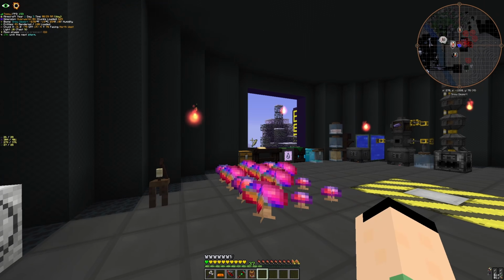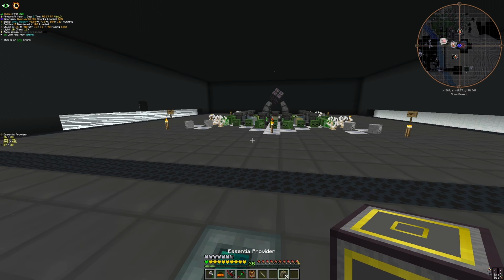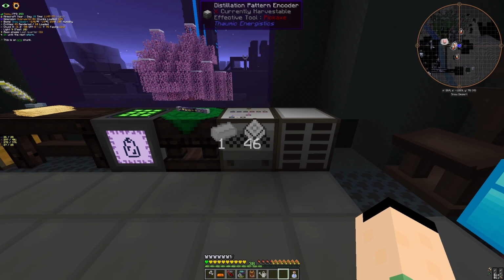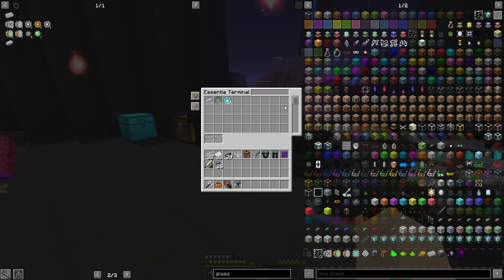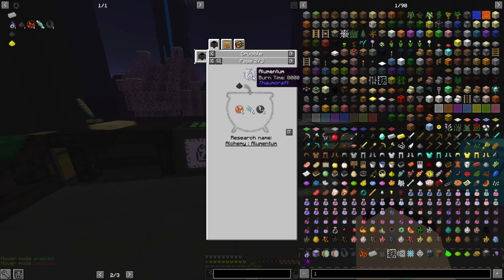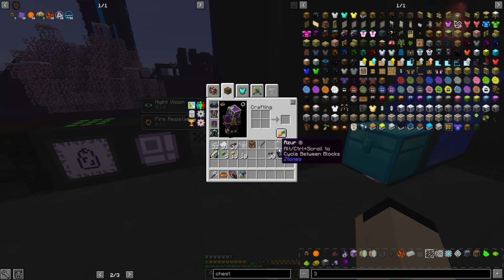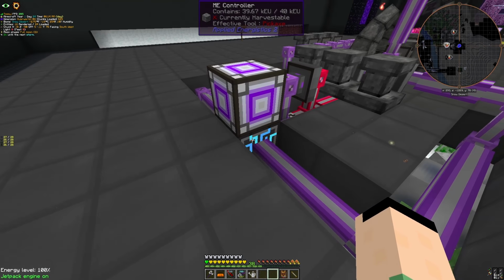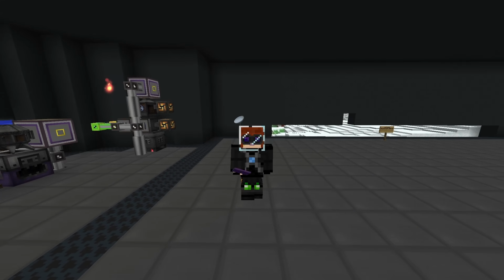GregTech New Horizons E59: Automatic Automagic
Welcome to HamCorp, new employee! This is the fifty-ninth of many training videos for your onboarding. This video covers AE2 automation of the alchemical furnace, thaumatorium and infusion!

GTNH v2.6.1 (started in v2.5.1)
Seed: HamCorp

Consider joining the HamCorp discord! You can vote on HamCorp decisions and get access to world downloads!